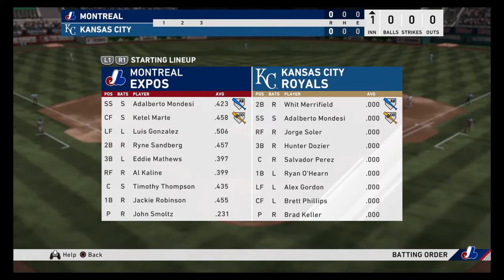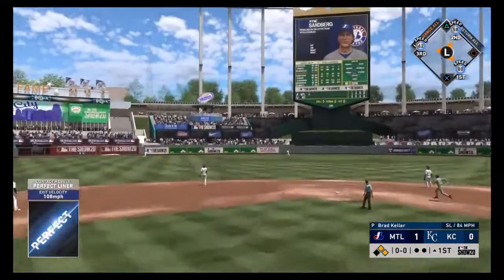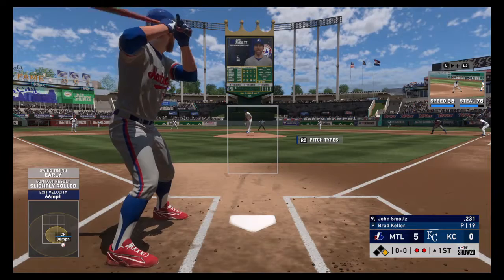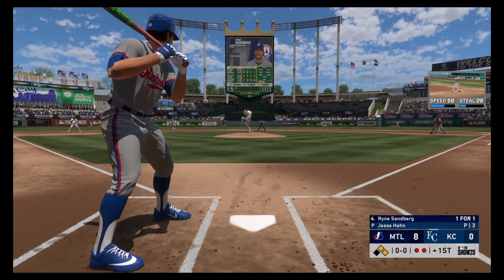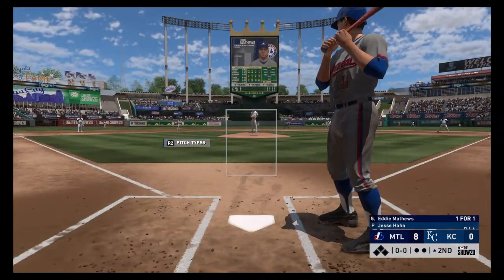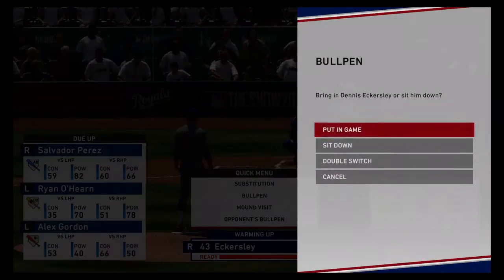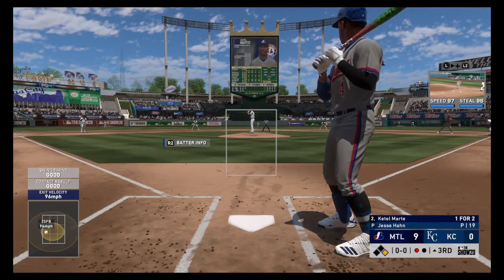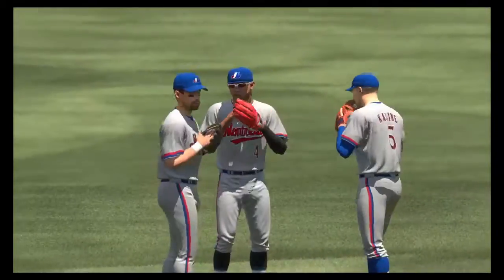Conquest Mode, 3rd Inning, Episode 33 - at Kansas City Royals (Elimination Game!)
Join Evan Thompson, Arizona Diamondbacks beat writer and senior editor at Last Word on Baseball, for his journey through the 3rd Inning map of Conquest Mode on MLB The Show 20. The 33rd episode is an elimination game against the Kansas City Royals.

Denny Matthews and Ryan Lefebvre were unavailable, so play-by-play commentary is by Evan.